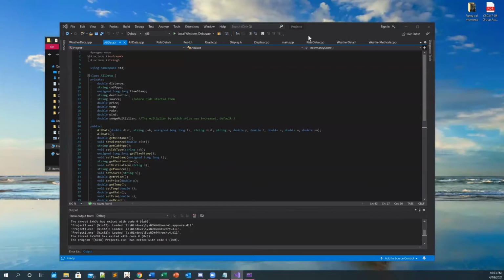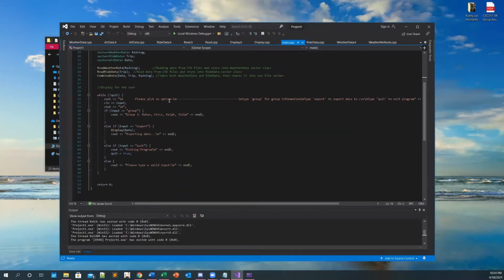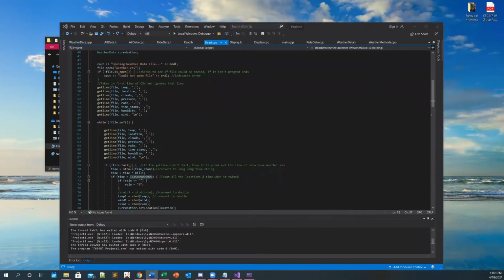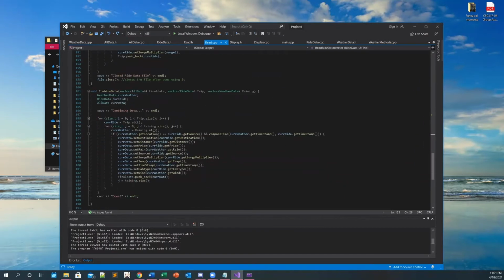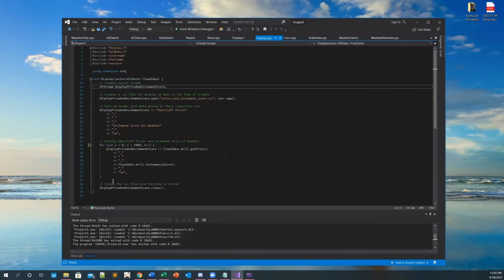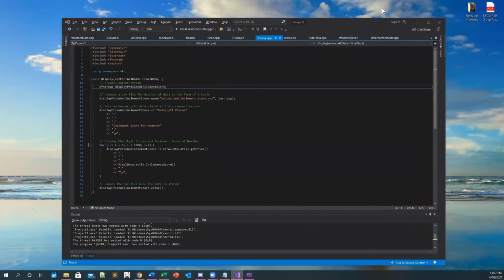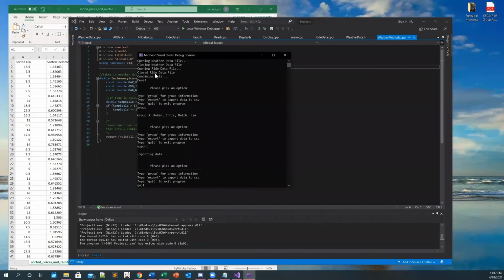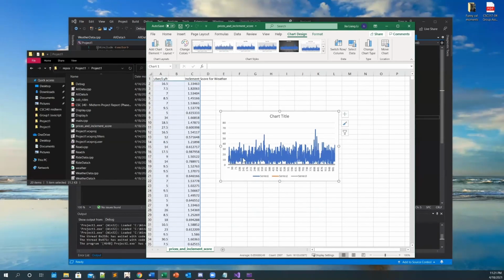CSC340 Group Midterm Project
This video goes over the functionality of our program and what we did as an individual.
At 8:46, we mentioned the wrong csv file. Instead of the sorted_prices_and_rainfall.csv file, we are actually using prices_and_inclement_score.csv file.
Group Member: Rohan, Chris, Ralph, Jia

0:00 Team Introduction
1:25 Rohan
3:07 Jia
5:16 Ralph
7:40 Christopher